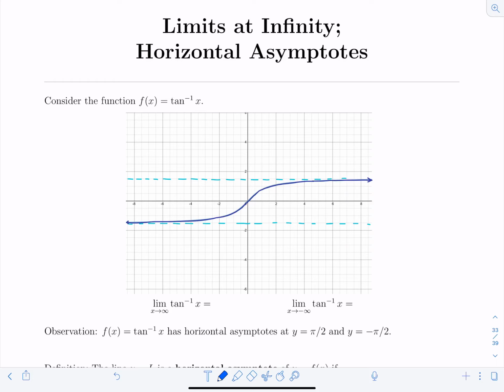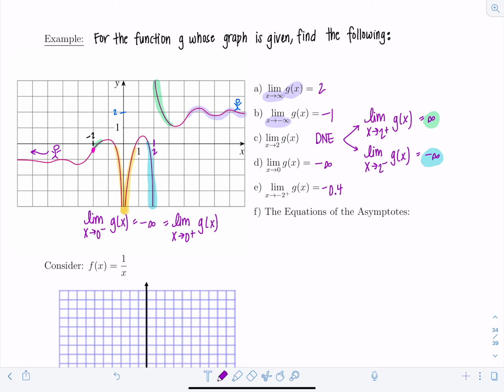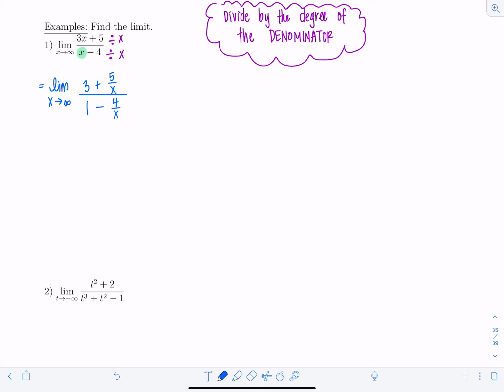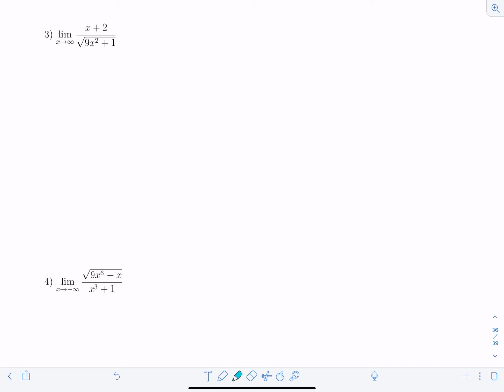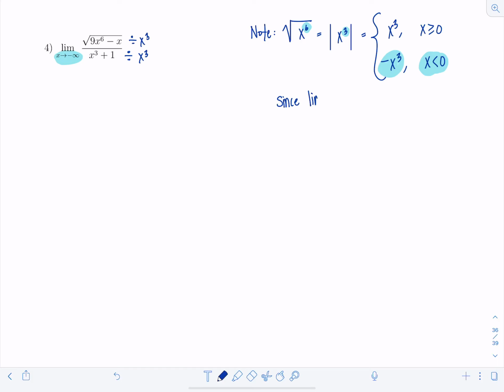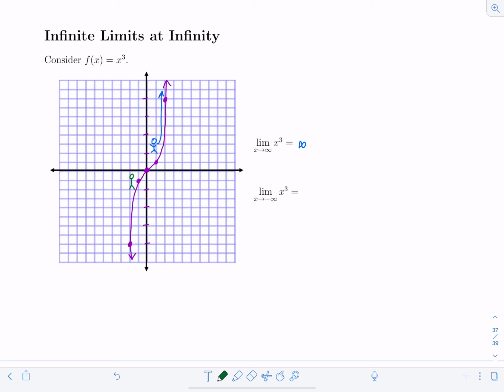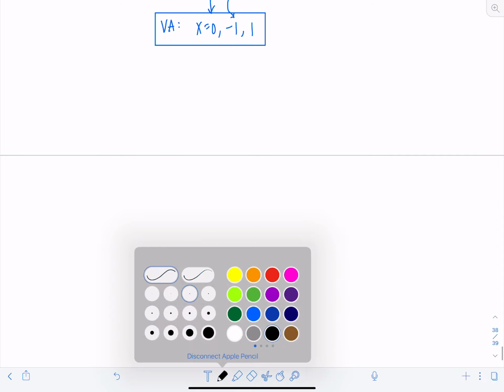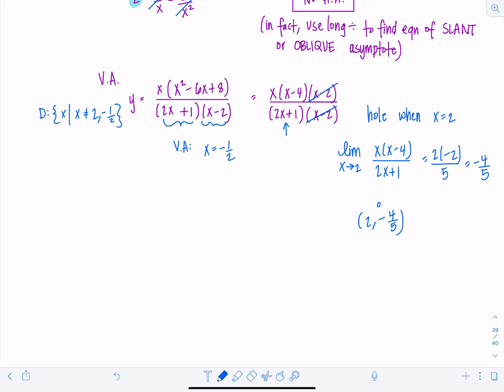Calculus 1: Limits at Infinity-Horizontal Asymptotes (Video #6) | Math with Professor V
In this video, we study limits at infinity and how they relate to horizontal asymptotes. You’ll learn how to evaluate rational functions as x → ±∞ and determine long-term function behavior.

This lesson also covers AP Calculus Unit 1: Limits & Continuity (AB/BC).
It’s perfect for AP Calculus exam prep, review, and practice problems — especially for students analyzing horizontal asymptotes and end behavior. Add this video to your AP Calculus Unit 1 review playlist for complete coverage.

xoxo,
Professor V